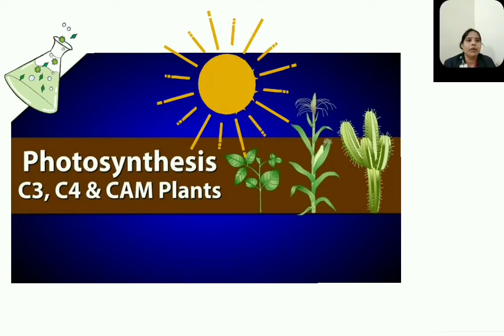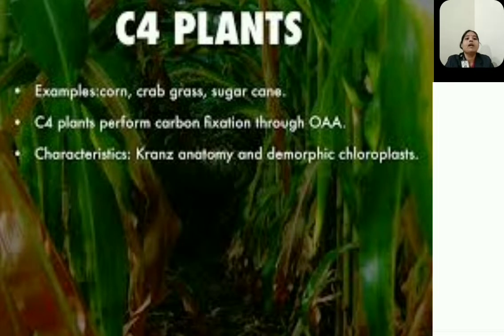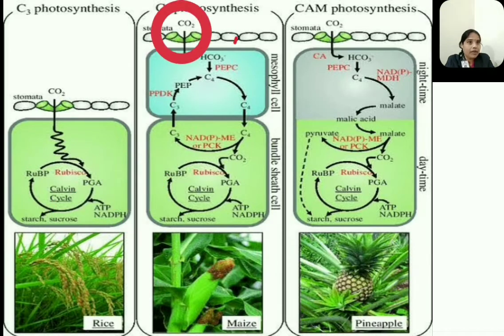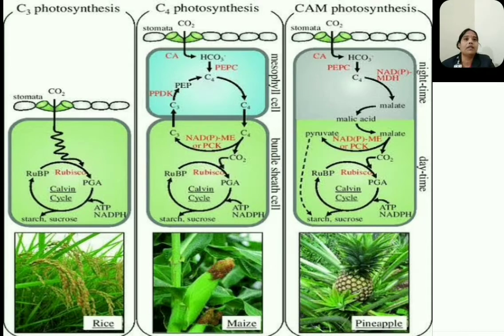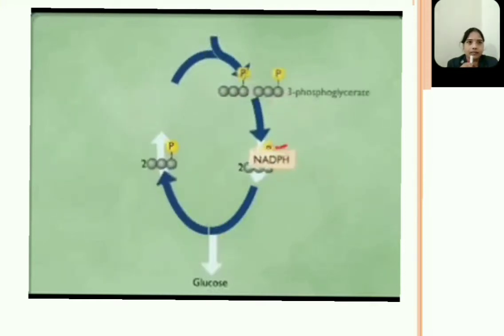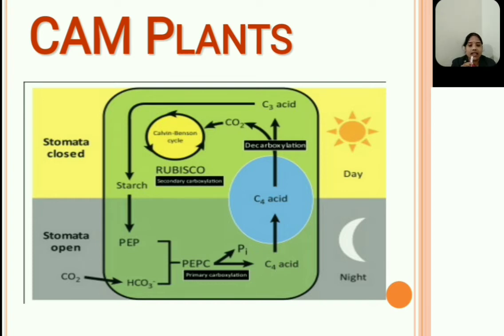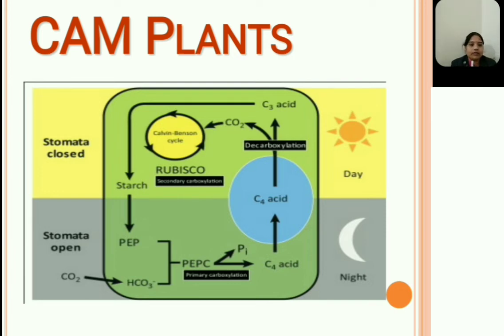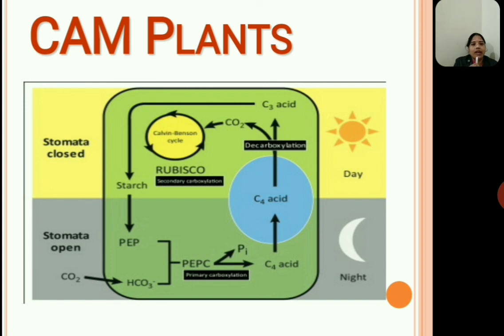13. Photosyntchesis(P P Sargade) lecture 6